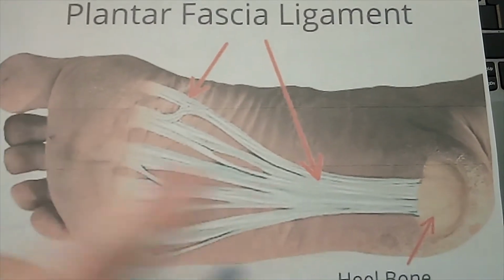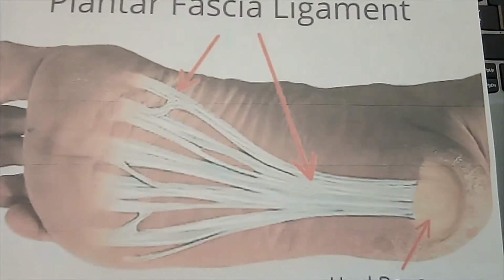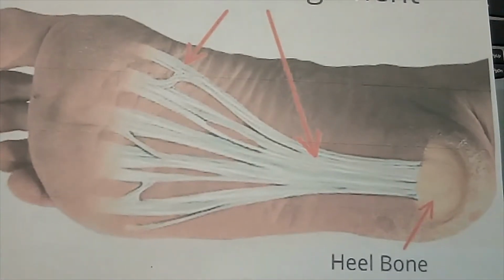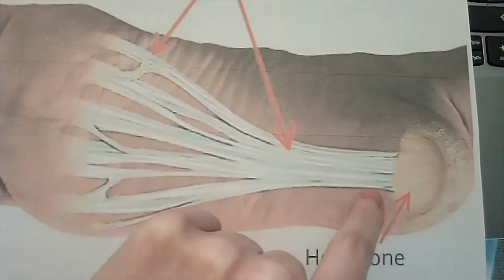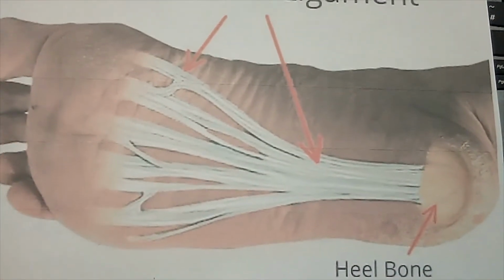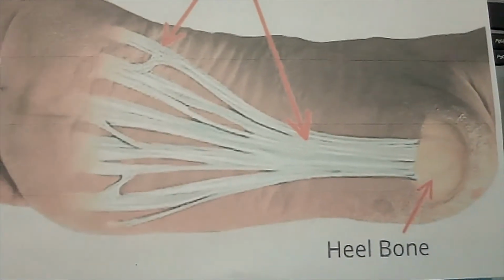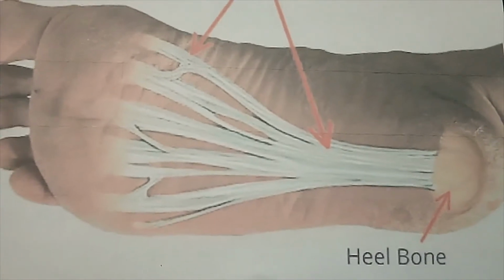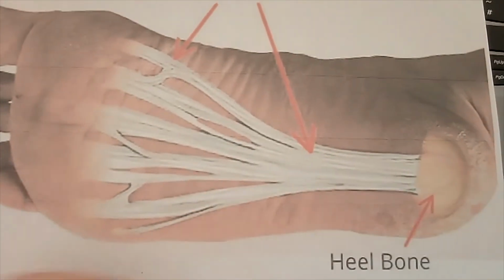Massage for Plantar Fasciitis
In this video I talk about how massage can hep with plantar fasciitis. I talk about the causes, symptoms and treatment and include some stretches to help relieve the symptoms.